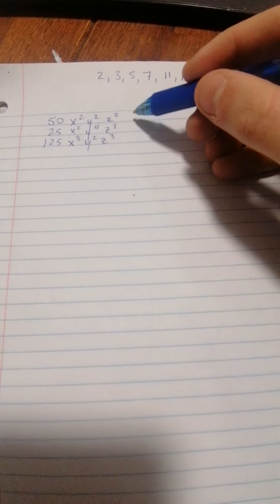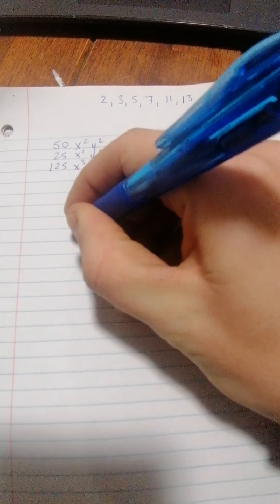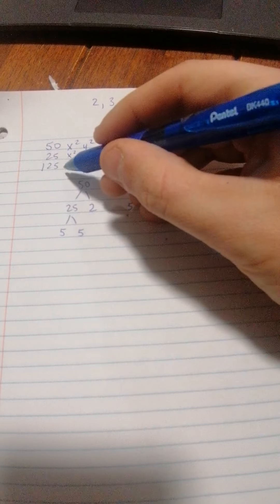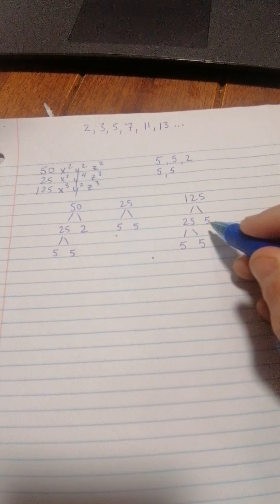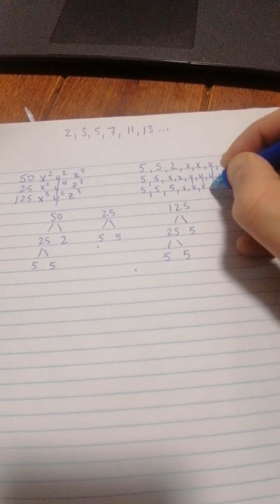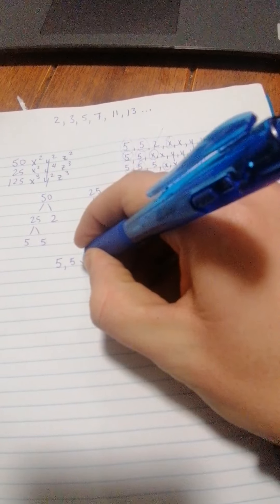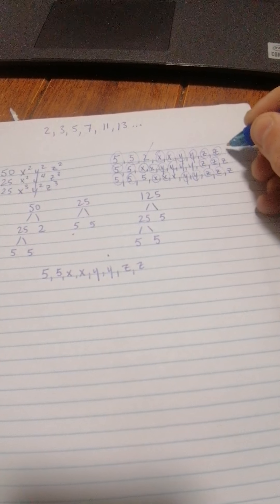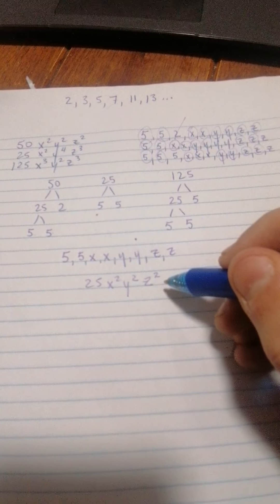greatest common factor